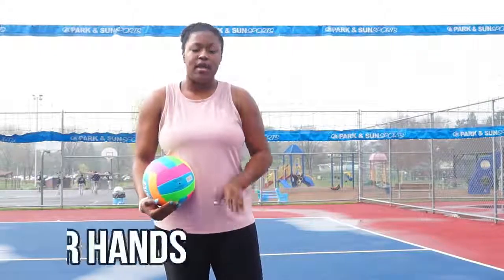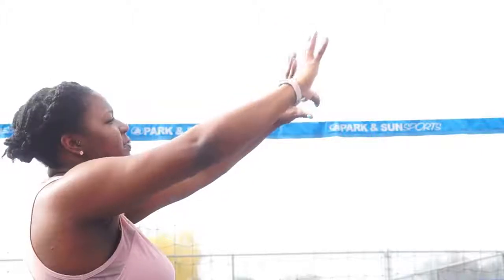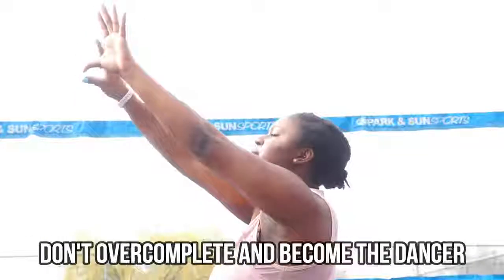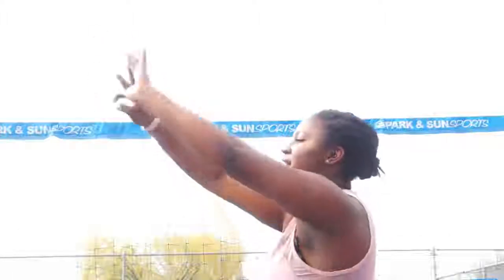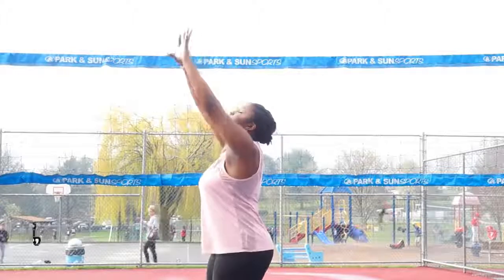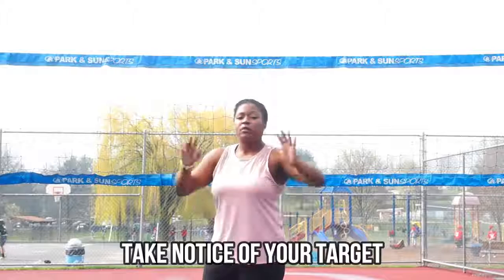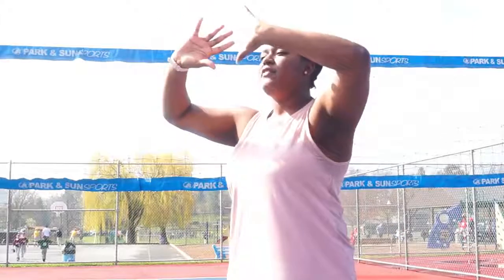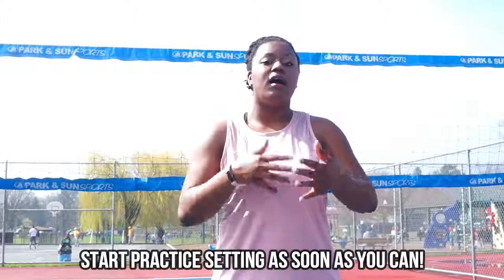How To Learn Setting On Volleyball?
i will try this mga Mitch!
Learn How To Set on Volleyball game